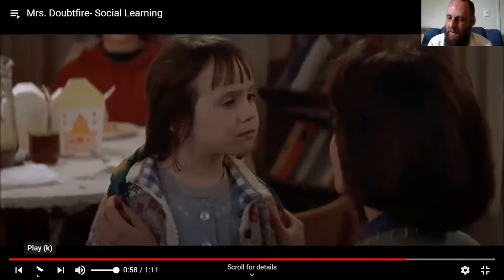Crimes of the powerful week 3 presentation.